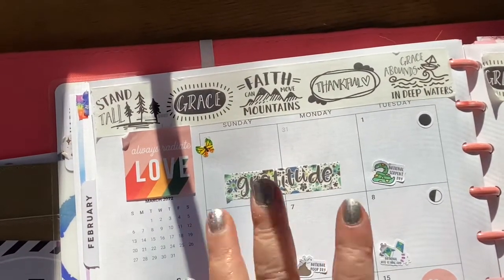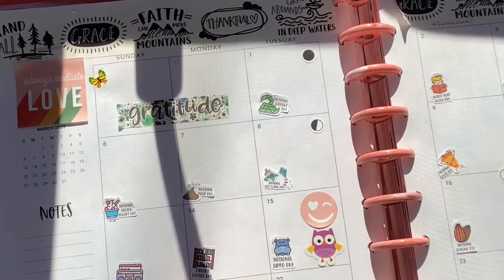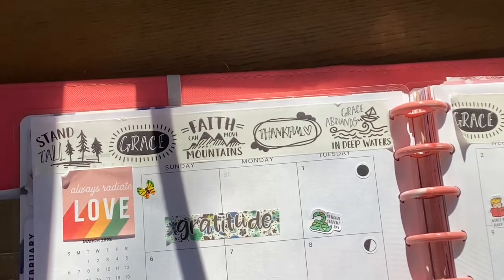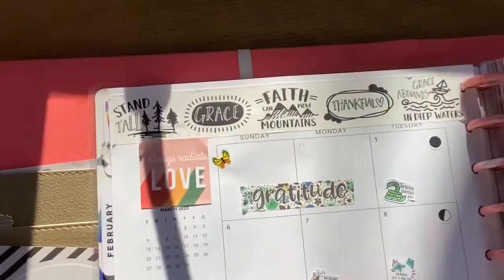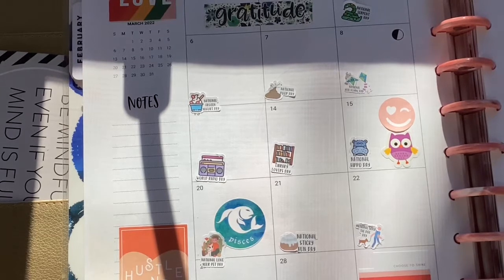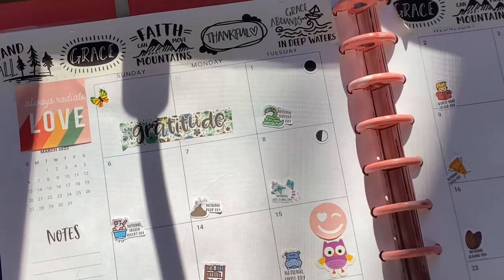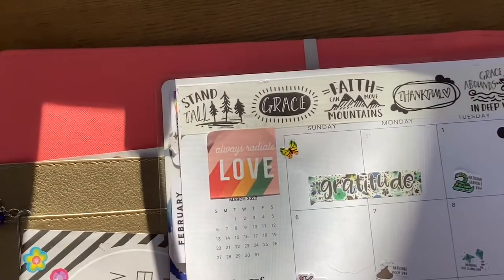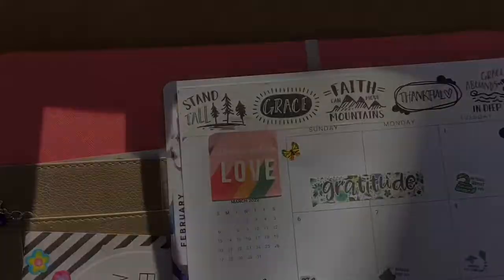PWM Monthly View w/o a Kit: Live the Plan with Me + Ronda Del Boccio Crafty Blind Girl & PrintAPlan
- This was the Etsy shop I used for the printables! Let her know I sent you.

Here's some inspiration if you're considering using editable planner printables. I used the Big Happy Planner 2022 Monthly and the BHP Undated Dashboard printables. This cost me a few bucks and SAVED me time designing and datingmy own!

Bliss Butterfly Studio Etsy Shop

I call myself the Crafty Blind Girl because I am indeed both crafty and blind! When not using my special glasses, I have to put my face a couple inches away from my project. If you Like this vid, please give it a thumbs-up!

Please visit my Etsy shop Bliss Butterfly Studio for handmade cards, journals & unique gifts

Get junk journaling supplies and tutorials from the awesome Linda Israel
Linda Israel junk journaling and crafting supplies

I'm on the Stinkin' Inkers Design Team

Join the Bliss Fam Facebook group!
You'll get blissful life tips, stories, happy news, and crafty goodness!

MY FAVes

Leather:TNs
TNs from Leather Imagined

shakerdori & cloth
Pout Puppy Plannerz

Beaded clips, pen holders, & other goodies esp. for TNs: PkannerShit.com

STICKERS

DIGITAL/Printable Downloads